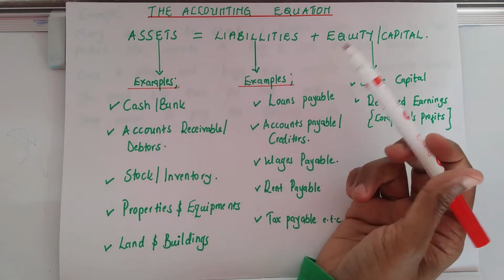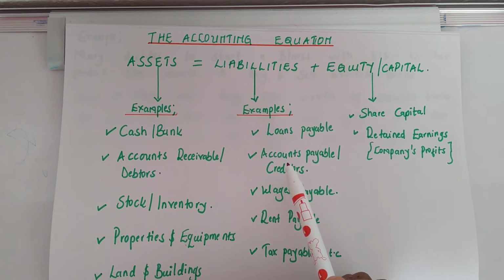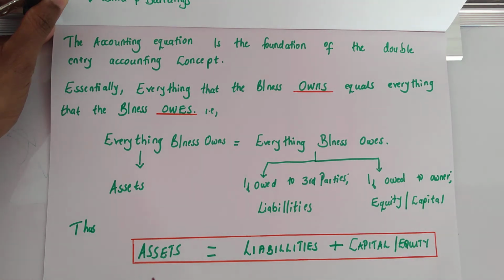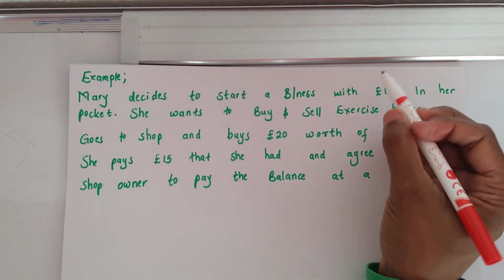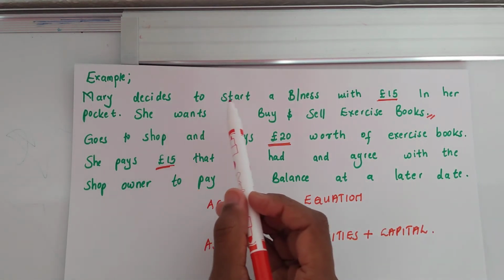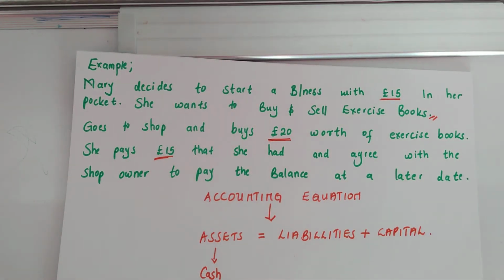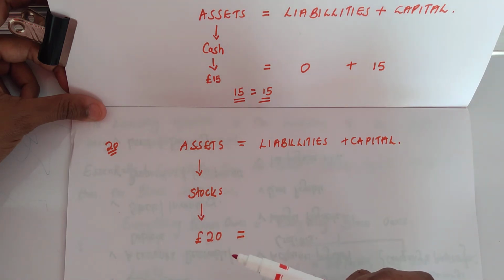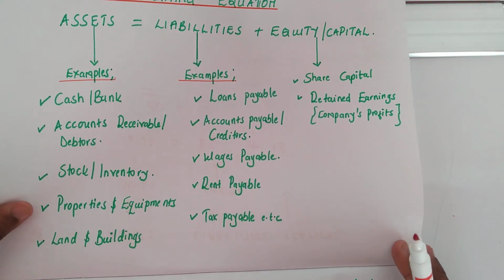The Accounting Equation(Simplified)/Understanding the accounting equation/Asset=Liabillities+Capital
The accounting equation is defined by;
Assets= Liabillities+Equity/Capital.
The Accounting equation is the foundation of the double entry accounting concept.
Essentially, everything that the business OWNS, will equal everything that the business OWES.
I f OWED to a Third part it becomes a Liabillity, and if OWED to the Owner, it becomes Equity.

Let's understand this concept further by looking at an example/exercise;
Mary decides to start a business with £15 in her pocket. She wants to buy and sell exercise books.
Goes to a shop and buys £20 worth of exercise books. She pays £15 that she had and agree to pay the balance at a later date.